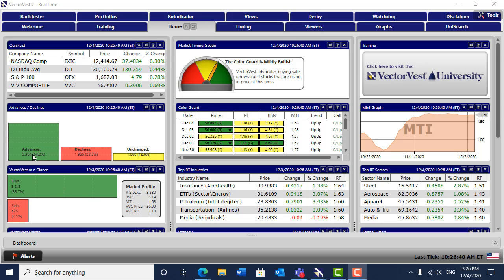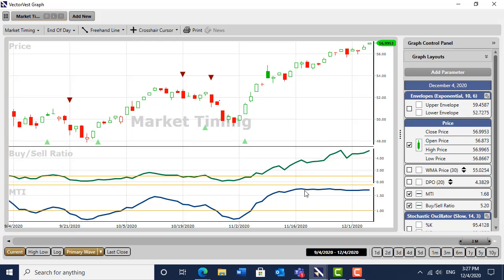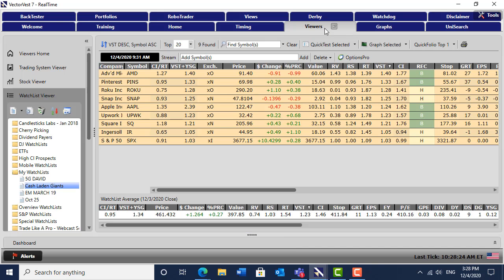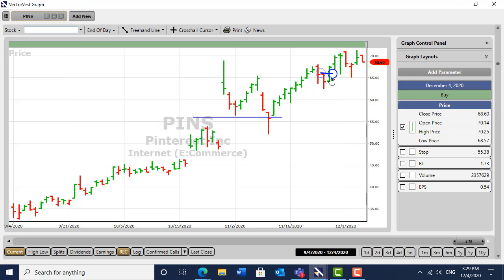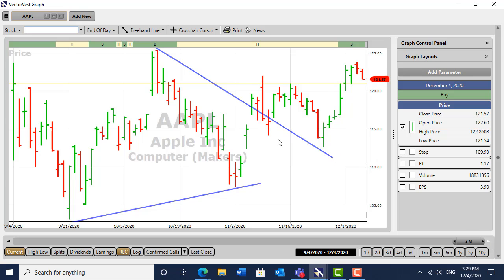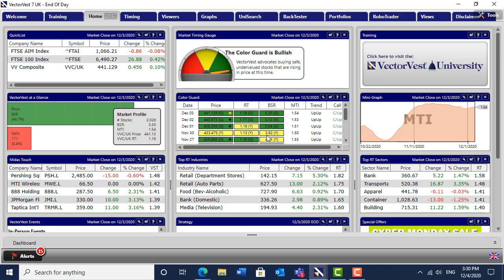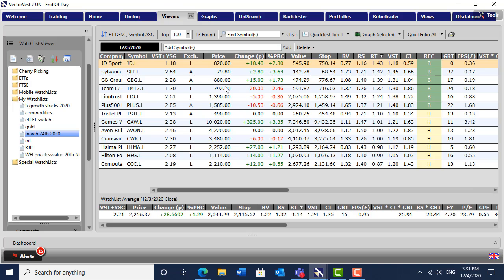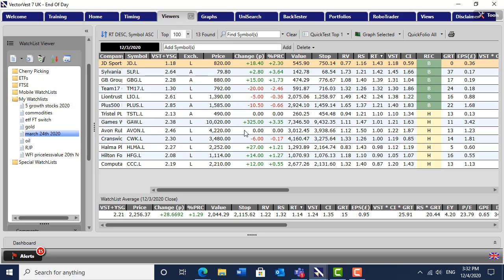Strong markets on both sides of the Atlantic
In this video David looks at the stock market after the December payrolls report. Market trends on both sides of the Atlantic are positive from short term views to longer term models. He discusses in detail the shares that he is holding including several new purchases in the US.